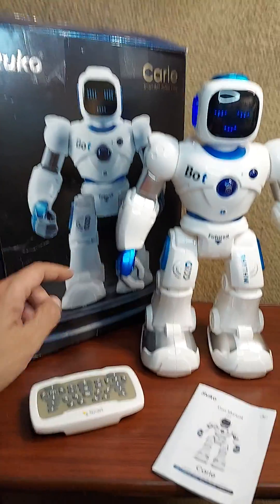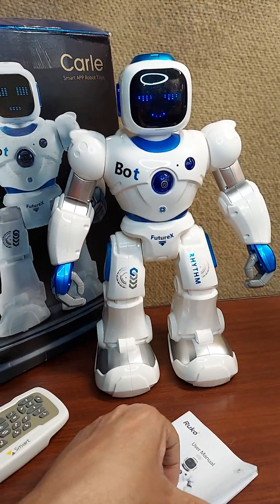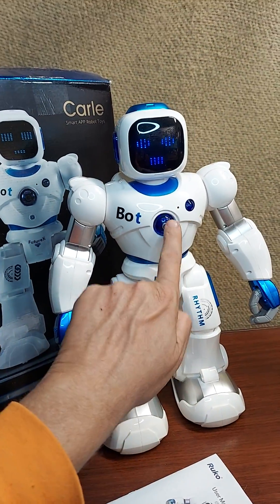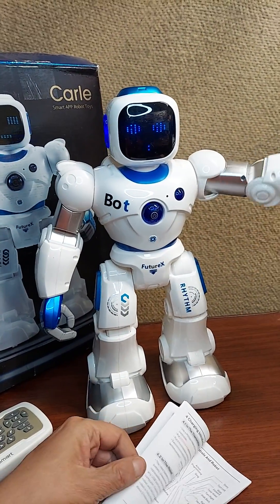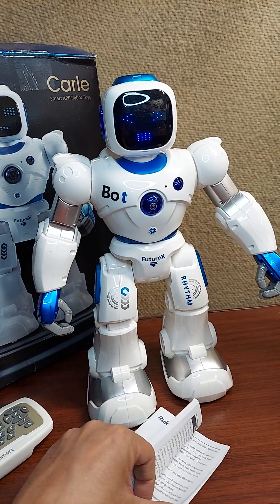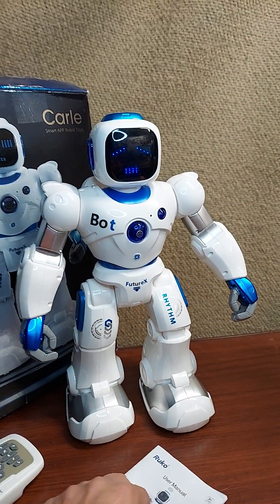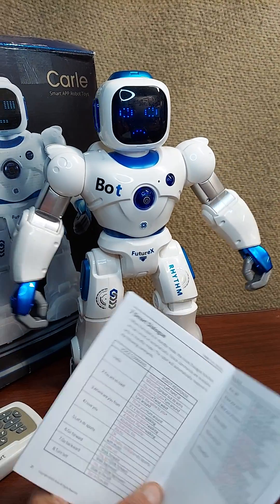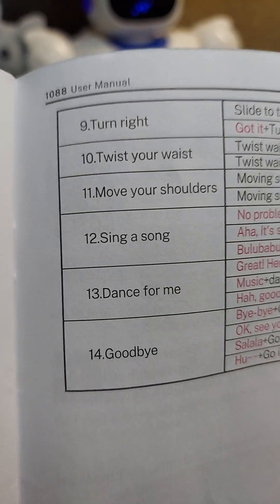How to Easy it is to Control This Robot With Voice Commands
Ruko 1088 Smart Robot
check the current price (Amazon)